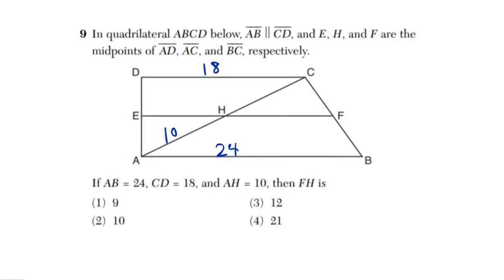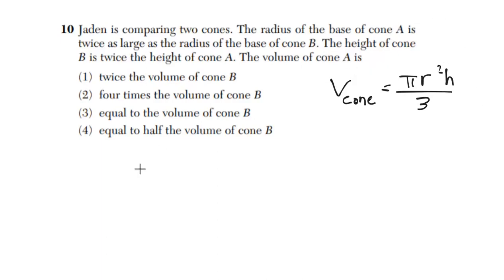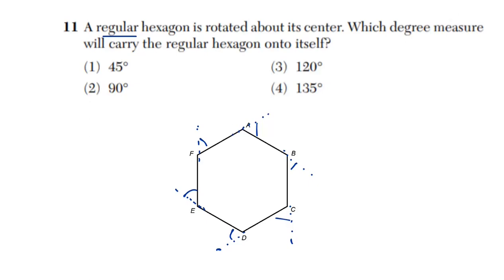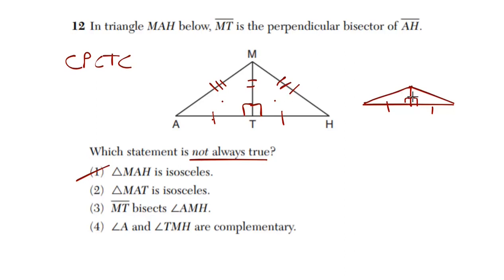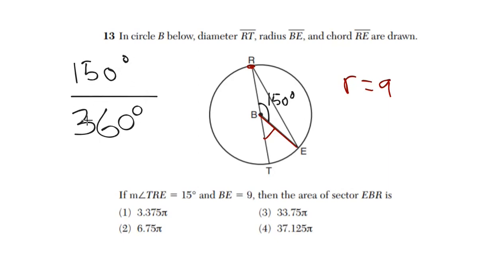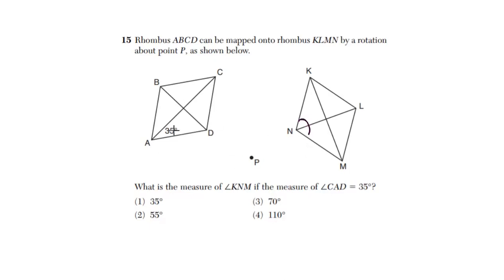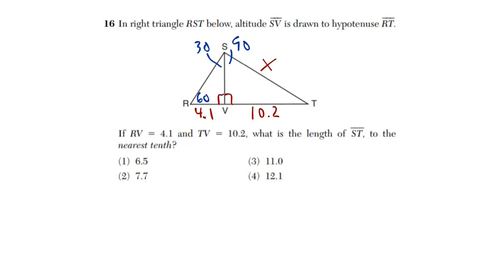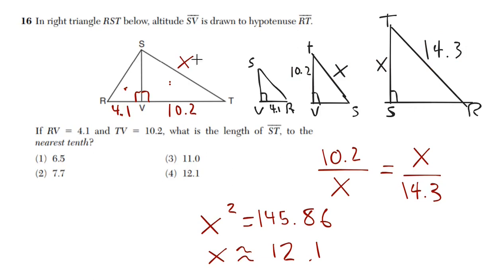Geometry EOC Practice Test (Final Exam Review) Part 2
Make sure to take the test and then check your answers. Best of luck and happy studying!

Question 12: 15:32 Perpendicular bisector and triangle properties
Practice: (try and find ones with perpendicular bisectors, but look at other problems too because it’s a great worksheet)

Question 13: 20:49 Area of a sector, intercepted arc, inscribed angles

Question 14: 27:00 Volume of a rectangular prism application

Question 16: 34:35 Altitudes drawn in a right triangle, geometric mean